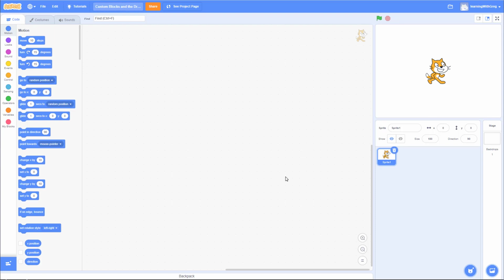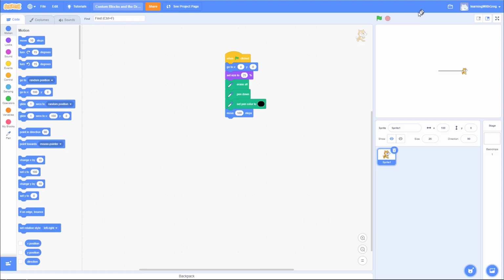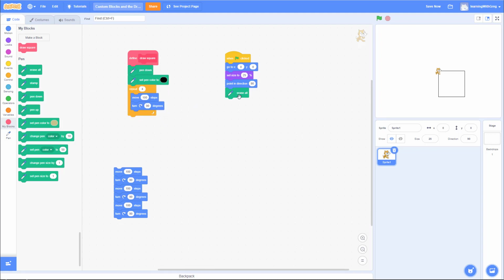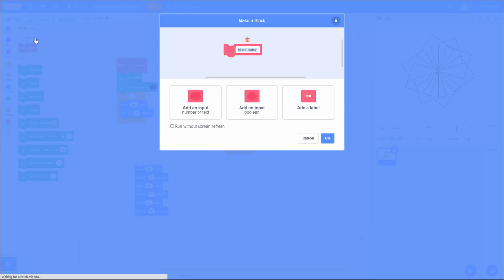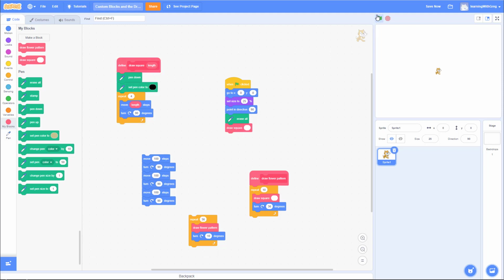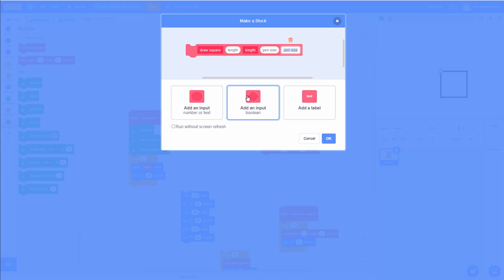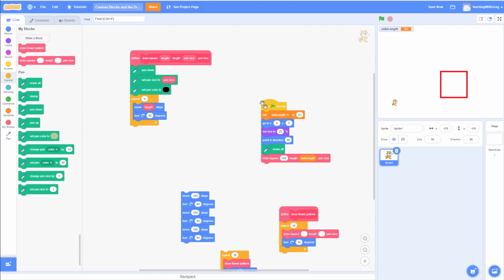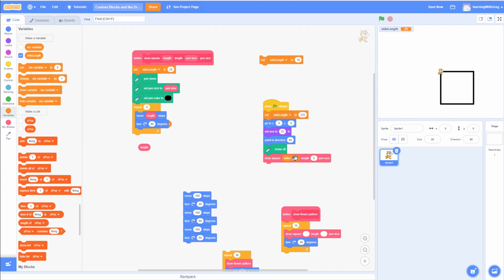How to Create Custom Blocks (Functions) in MIT Scratch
In this Scratch coding tutorial, I will show you how to create Custom Blocks in Scratch which is the Scratch version of creating a Function. And functions are a fundamental part of coding and a crucial element in following the DRY principle (Don't Repeat Yourself) so if you want to become a better programmer and figure out how to use Custom Block/Functions in MIT Scratch to code more efficiently then this video is for you.

We'll cover it all from the basics of making a block/function, to passing in parameters, to parameter types, to adding labels, and understanding the local scope of variables within blocks/functions.

It's a bit of a long tutorial so here are some quick links for easy jumping around:

00:00 Intro
00:53 The DRY Principle
01:26 What is a Custom Block?
02:15 Custom Block Examples
08:19 Creating the Block via the My Block Tab
14:00 Nesting Custom Blocks
16:30 Think of Custom Blocks (Functions) as Reusable Building Blocks
18:00 Editing/Updating a Custom Block
18:15 Adding Parameters (Inputs) to your Custom Blocks
20:22 Adding Multiple Parameters to a Custom Block
21:36 Adding Labels to Your Custom Blocks
23:36 The Boolean Parameter
27:32 Understand Local Variable Scope Within a Block/Function